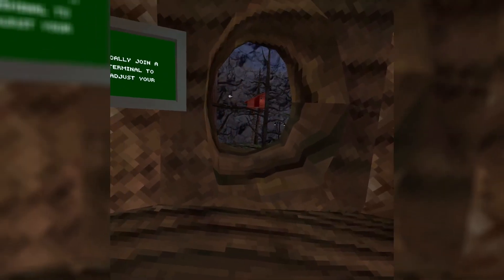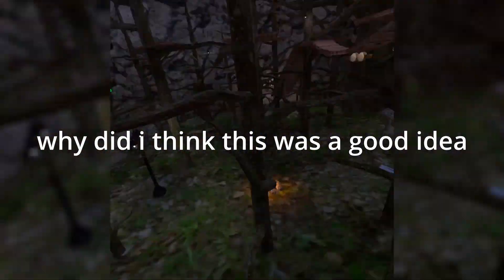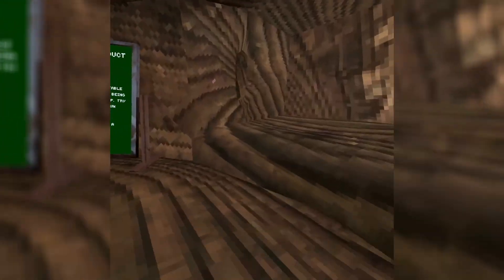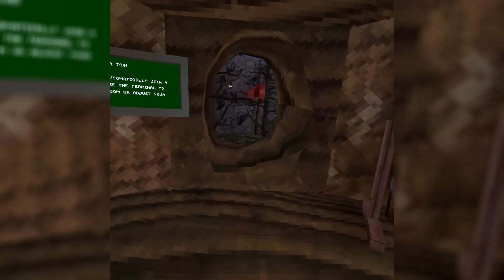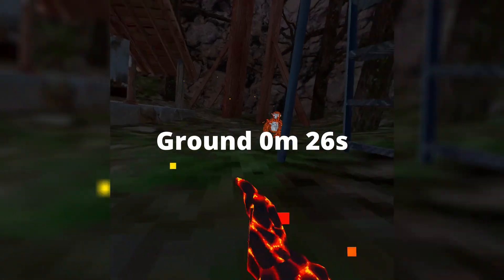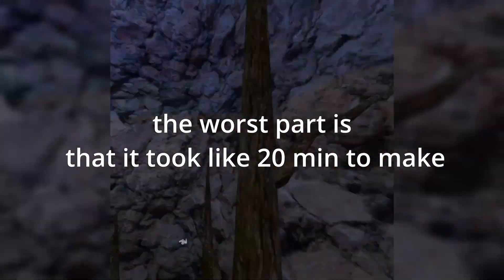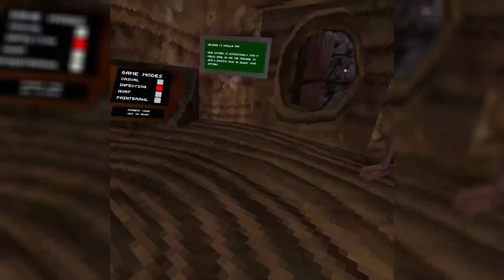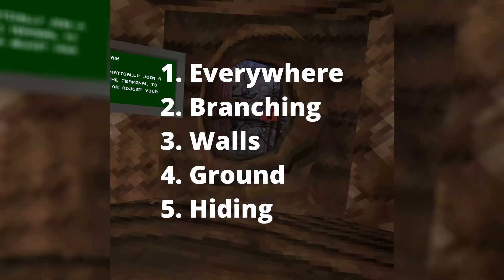The Best Gorilla Tag Strategy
i tested out 5 different gorilla tag vr strategies. like and sub RN!